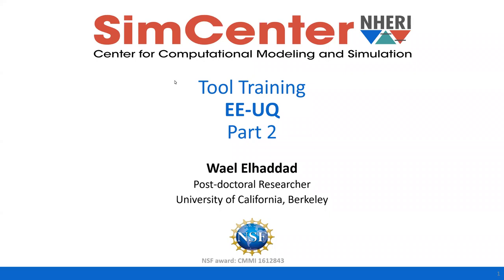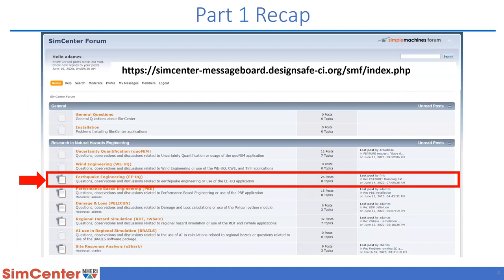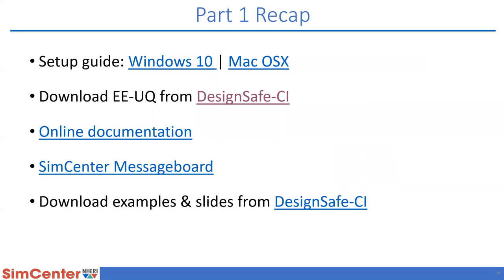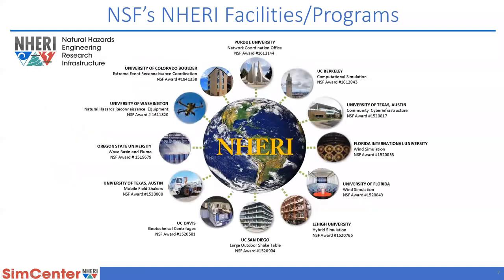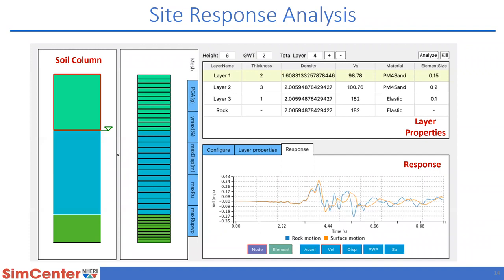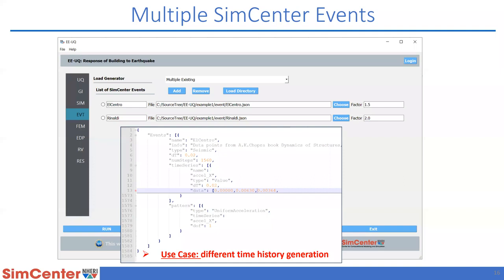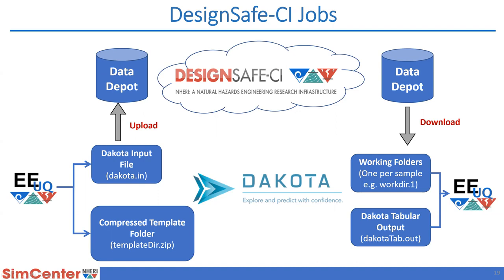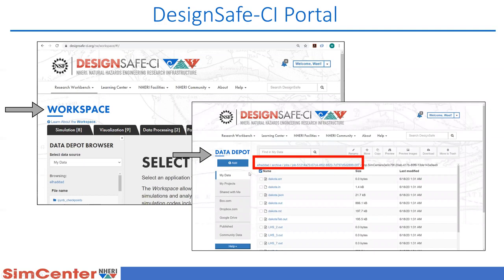SimCenter | EE-UQ Tool Training - Day 2, June 18, 2020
ABSTRACT
The NHERI SimCenter is hosting a new remote training event for earthquake engineering using the Earthquake Engineering with Uncertainty Quantification (EE-UQ) application. EE-UQ is a cloud-enabled application to determine the response, including uncertainty quantification, of a structure to an earthquake excitation. The tool currently focuses on the structural model and quantifying uncertainties in engineering demand parameters, given that the properties of the building and the earthquake events are not known exactly, and that the user makes simplifying assumptions in the numerical modeling.

Participants will first learn how to set up and run a simulation workflow that starts with configuring parameters for the structural model and earthquake event to generate structural response estimations using nonlinear time history analyses. The second day will explore the earthquake event options available. Finally, the third day teaches participants how to incorporate site response analysis in EE-UQ using Site Specific Seismic Hazard Analysis & Research Kit (s3hark).

The three day, online training is being offered on June 17-19, 2020 with topics outlined below. Each day, the training will start with a 45-minute live, tool demo followed by questions and answers. Participants will receive a daily exercise to complete offline that reinforces the demonstrated capabilities. SimCenter Developers will host office hours at 2pm Pacific to field questions related to the exercises.

Day 1: Introduction EE-UQ and modeling options
Day 2: Earthquake events in EE-UQ Day
Day 3: Site response analysis using s3hark

PRESENTERS
Frank McKenna, NHERI SimCenter software architect
Wael Elhaddad, NHERI SimCenter postdoctoral researcher
Charles Wang, NHERI SimCenter postdoctoral researcher